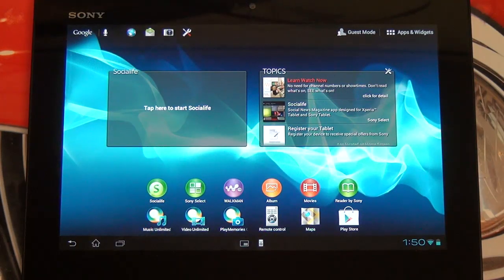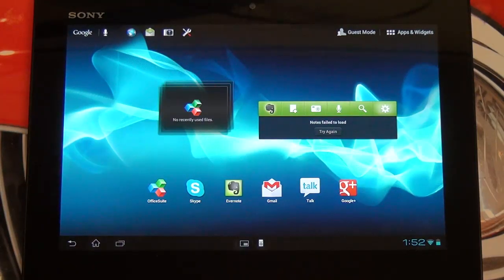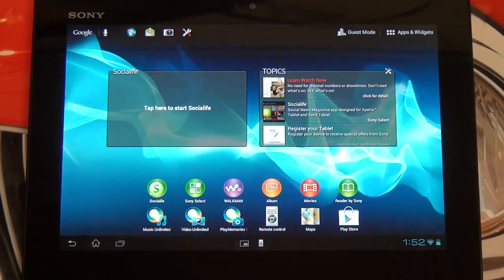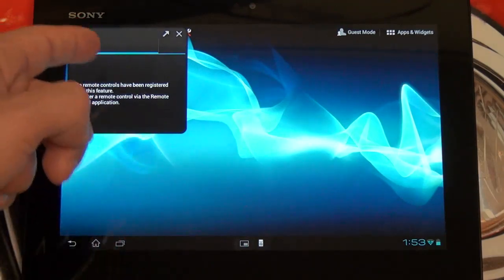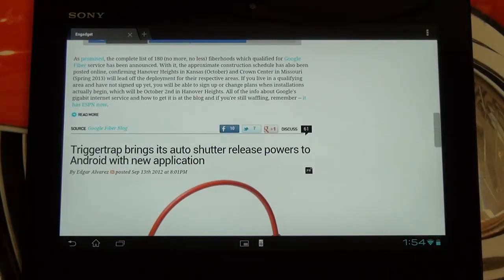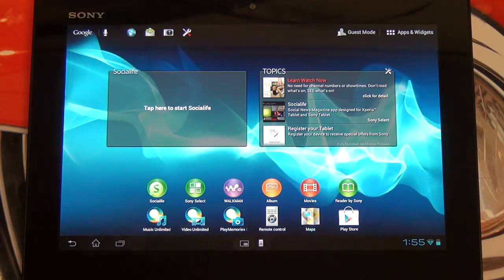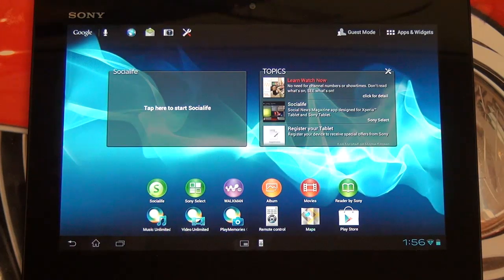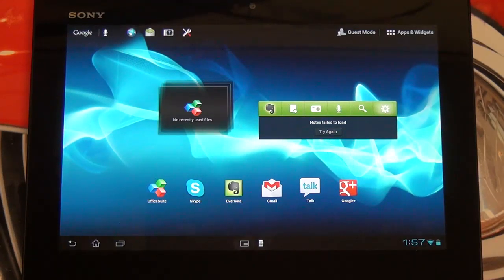Sony Xperia Tablet S Hands On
Here is a quick update on Sony's latest Android tablet offering. Enjoy!
-TDD